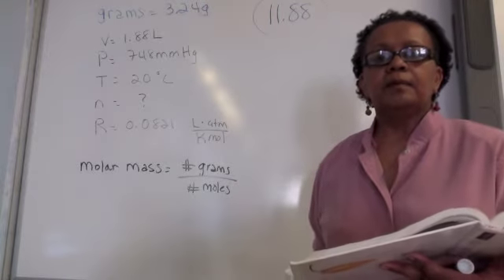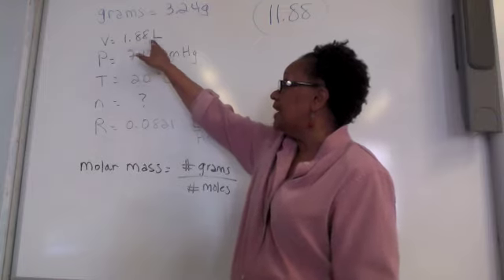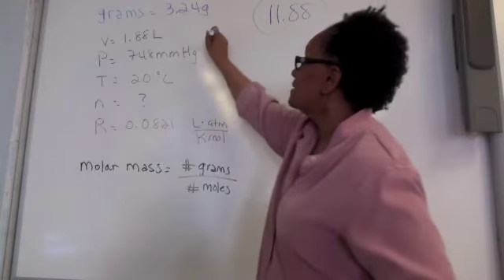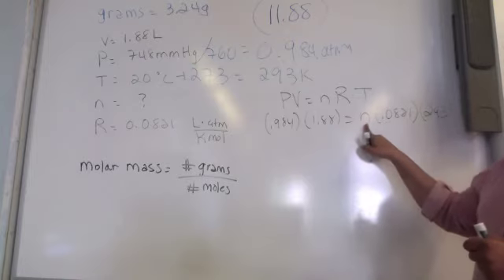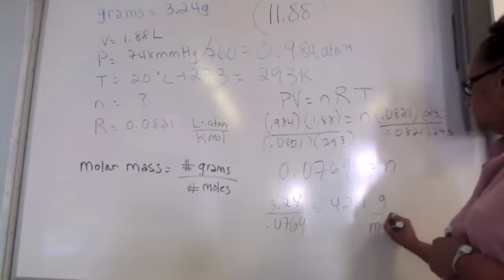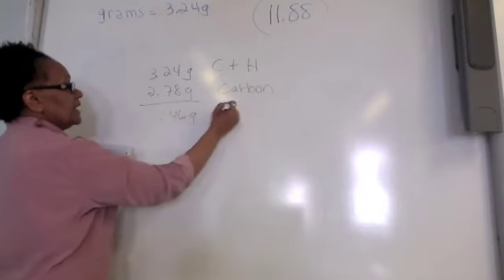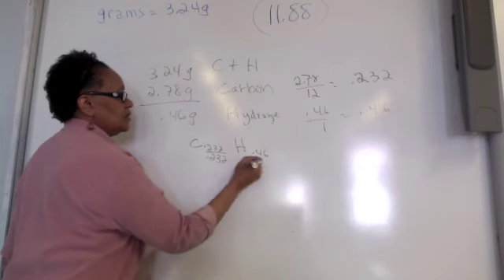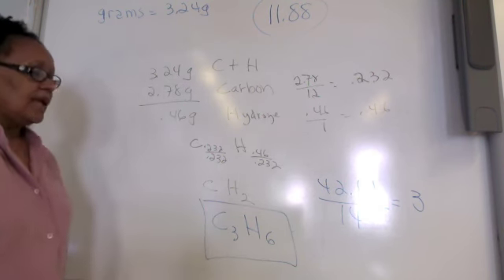Timberlake Problem 11-88